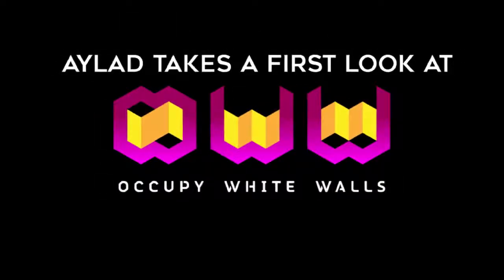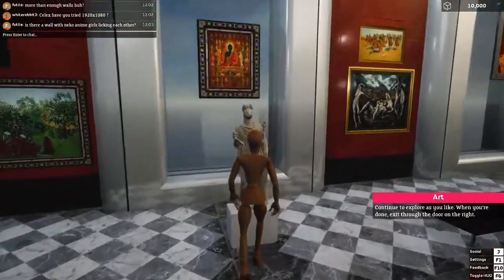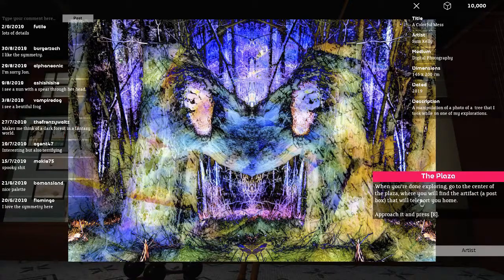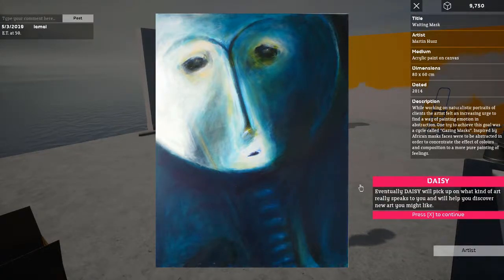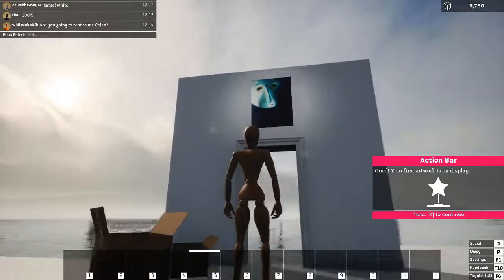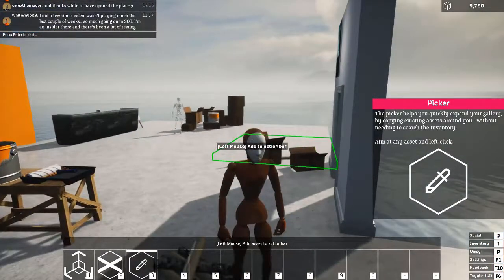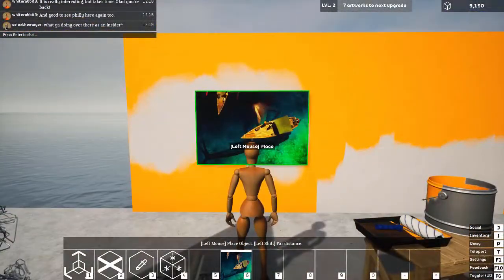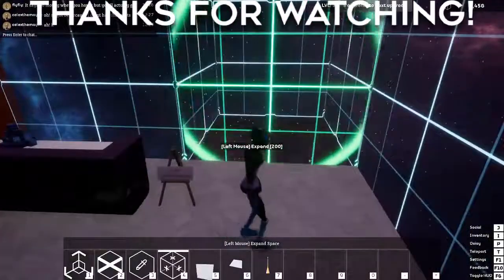Aylad takes a first look at Occupy White Walls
Occupy White Walls is a game where you can design a richly appealing art gallery and hang it with real art. It looks really nice. Unfortunately, it plays less like a tycoon game and more like a clicker, and it feels a little like I'm curating someone's storefront for them.

V4V Discord Server! Come chat with us ANY time of day!